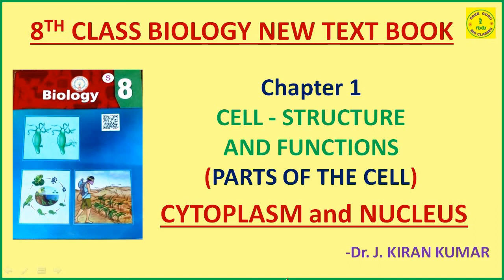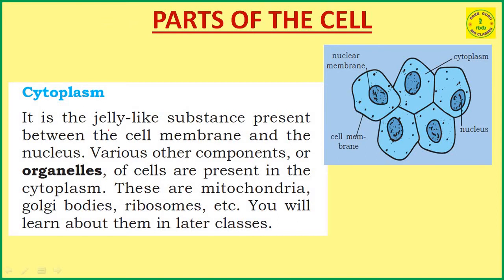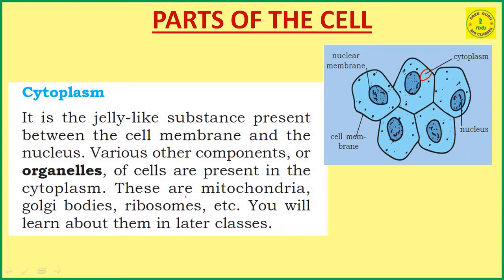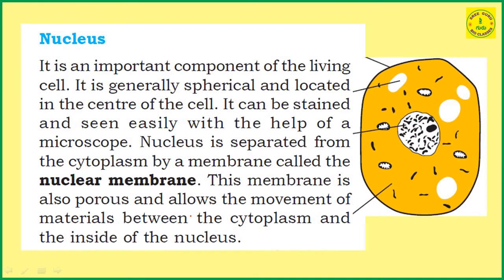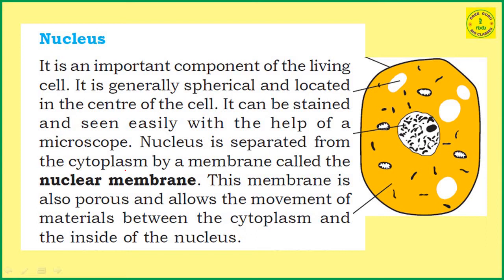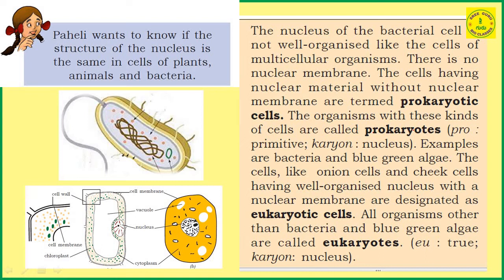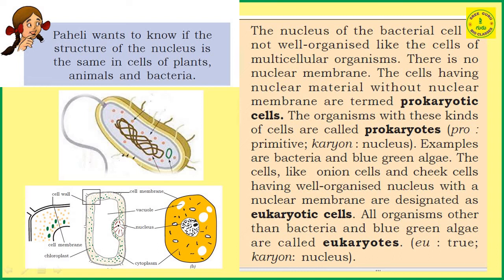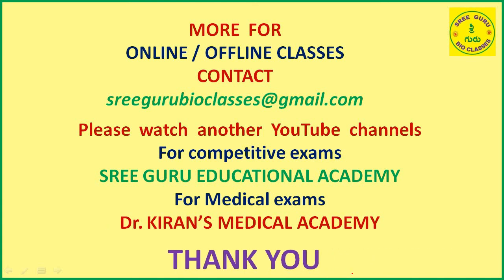8TH BIOLOGY//PARTS OF THE CELL//CYTOPLASM&NUCLEUS//CELL STRUCTURE& FUNCTION//SREE GURU BIO CLASSES.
THIS VIDEO EXPLAINS ABOUT CYTOPLASM AND NUCLEUS IN DETAIL.